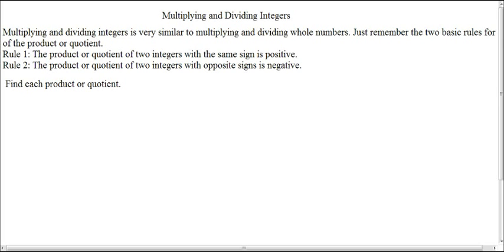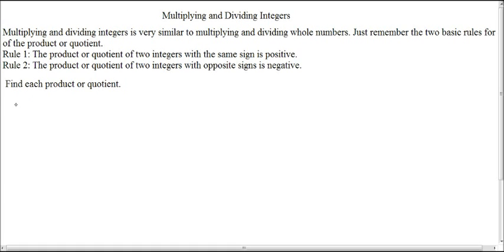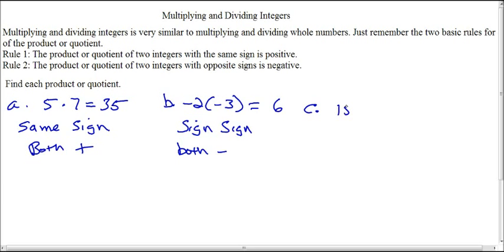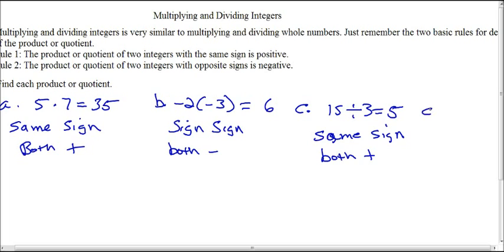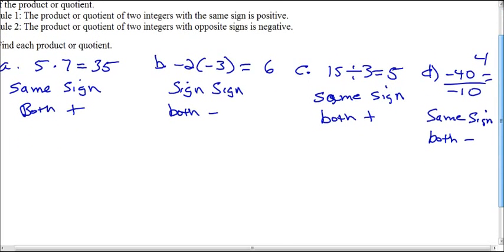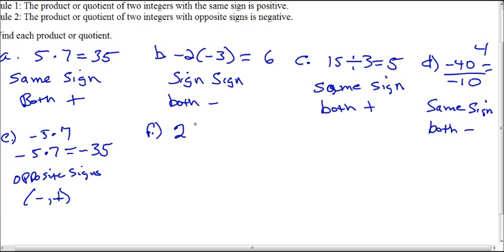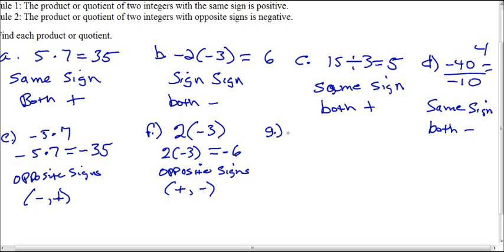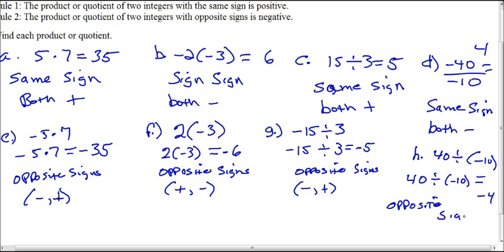Multiplying and Dividing Integers